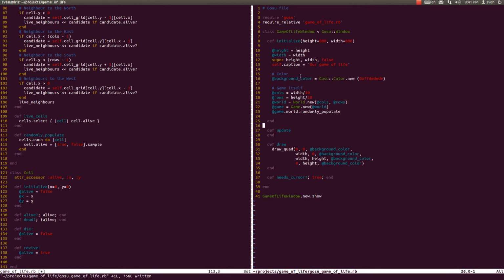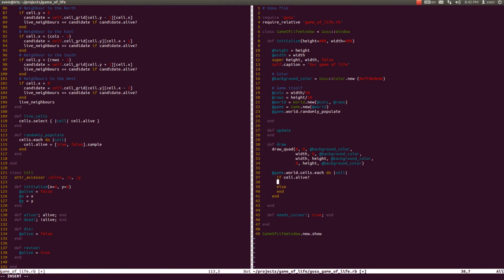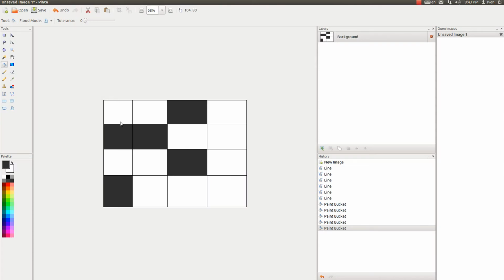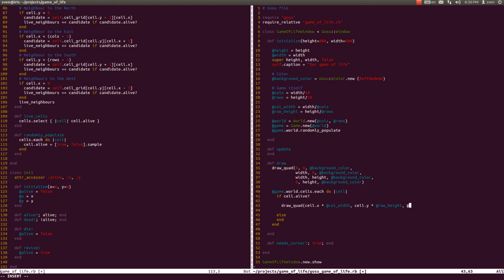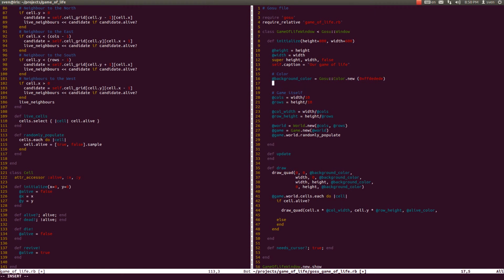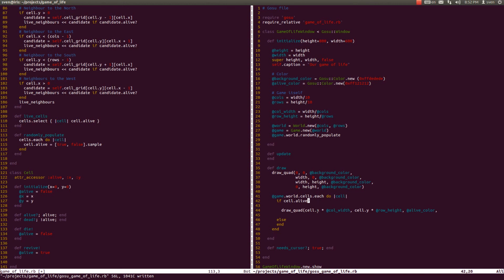Game of Life in Ruby Tutorial - part 16 - Drawing the Cells